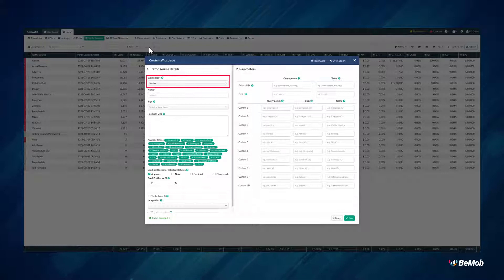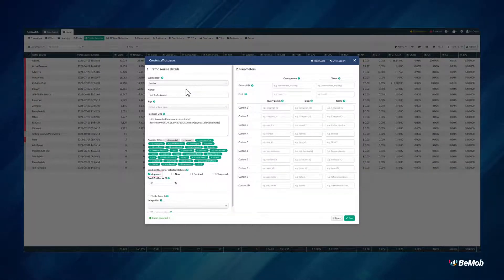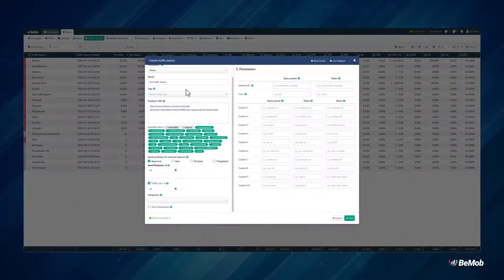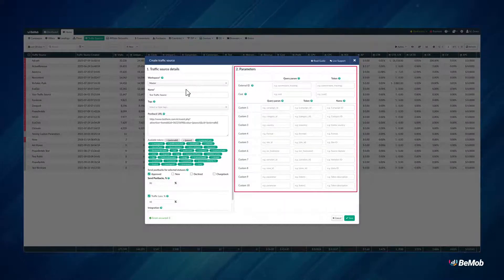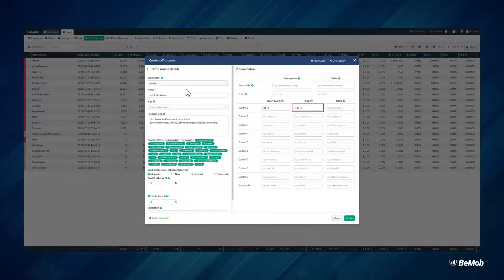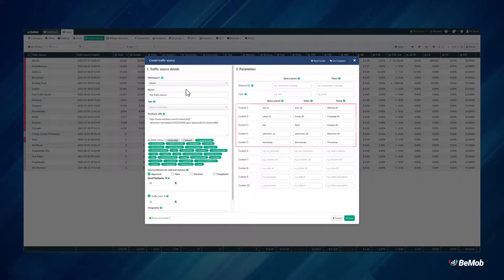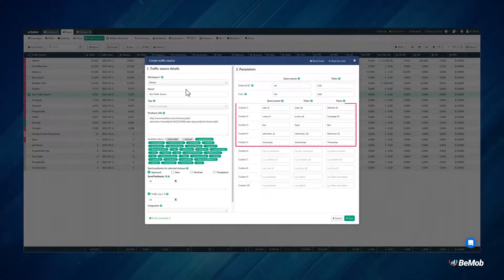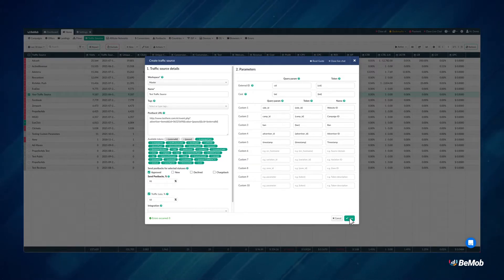Custom Traffic Source Settings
📌  Check how to add a traffic source which is not available in the templates or create own traffic source with custom settings in your BeMob panel.